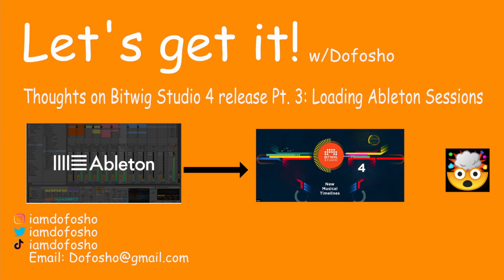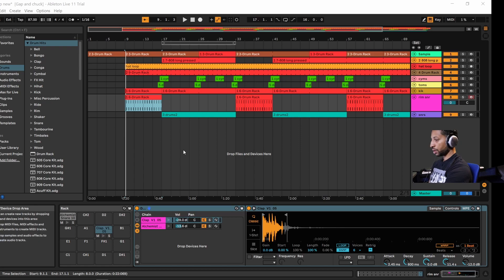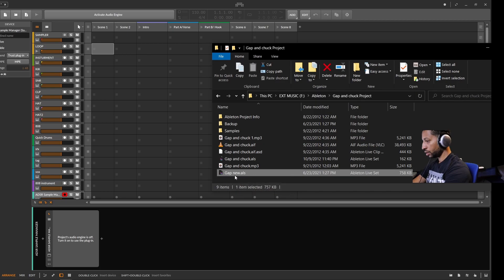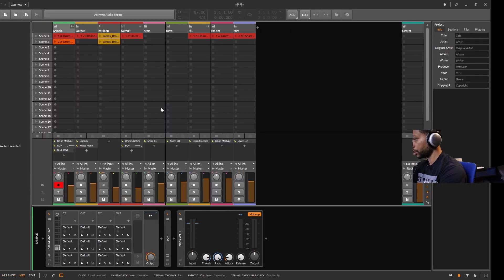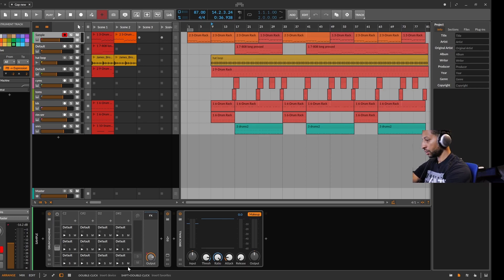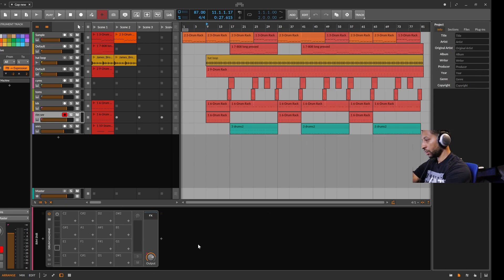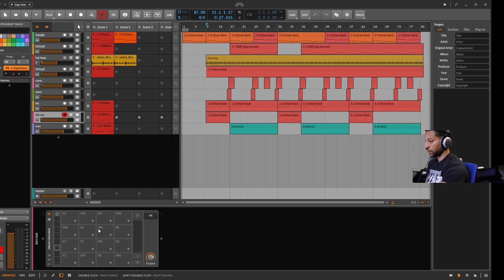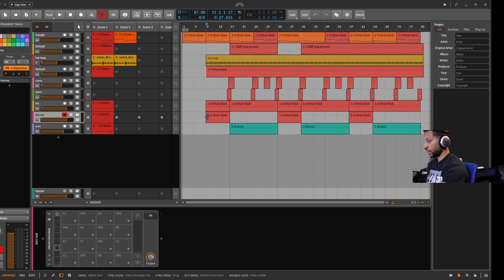Thoughts on Bitwig Studio 4: Loading Ableton Session Files.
Today I loaded an Ableton session file into Bitwig Studio 4 Beta# 5. Let me know if you had the same experiences.
Music for your listening pleasure (listen 4 free) 👇🏾

Lease Beats here 👇🏾

iamDofosho